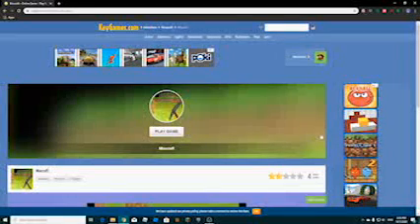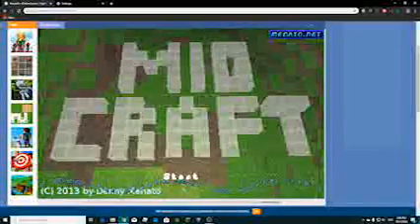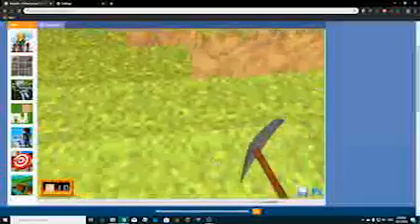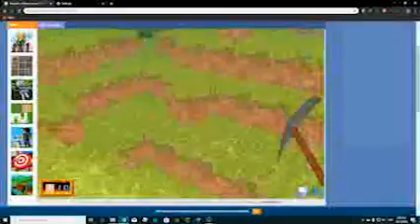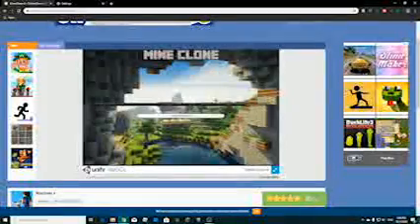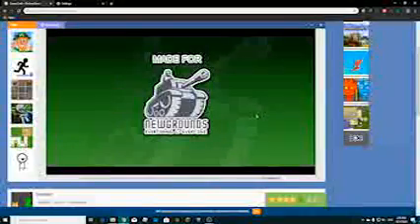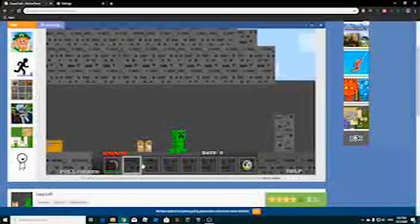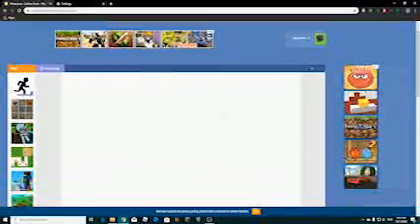Attempting Horrible Knock Offs of Minecraft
In this video I attempted horrible knock offs of Minecraft. Is it any good?